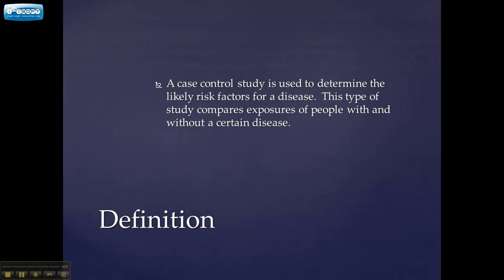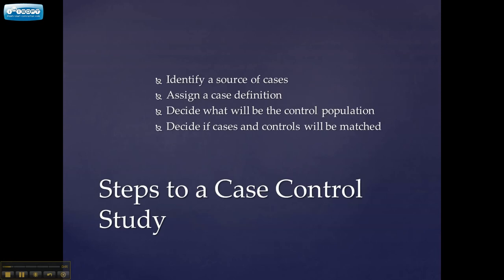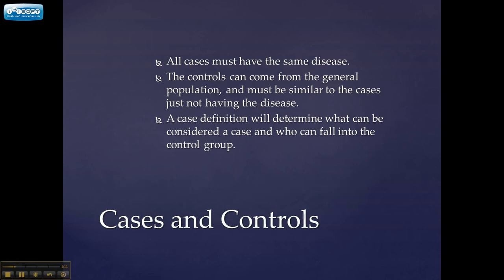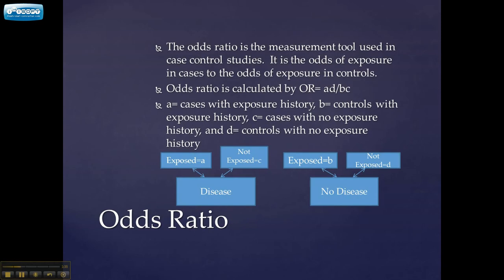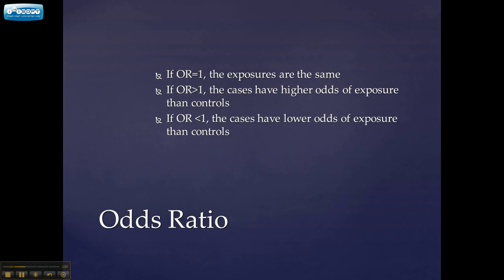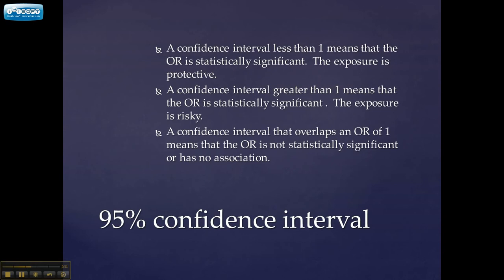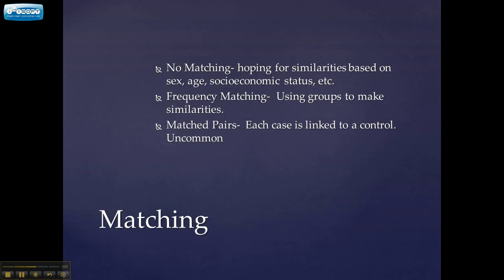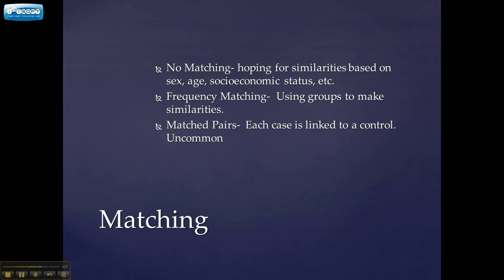DB2 Case Control Studies Betty Forrester